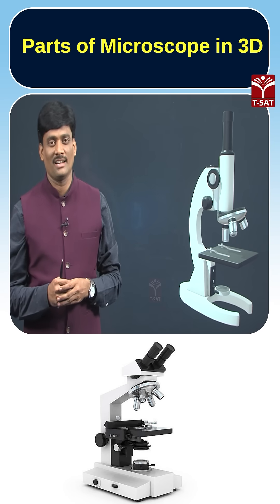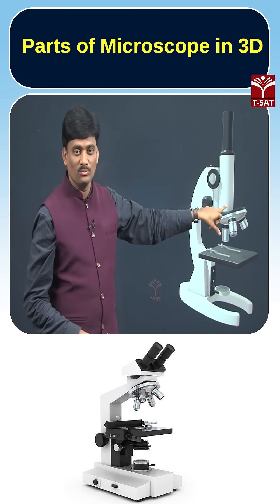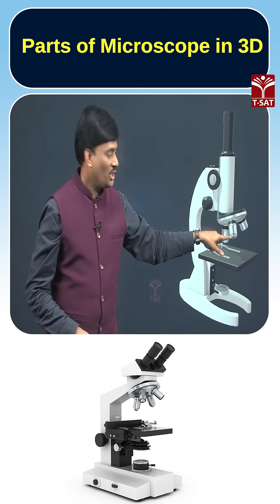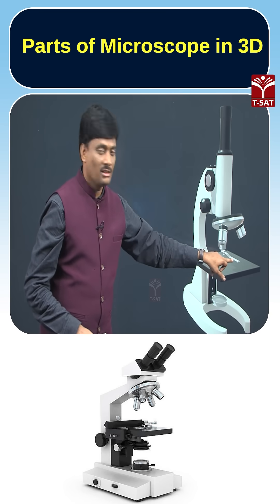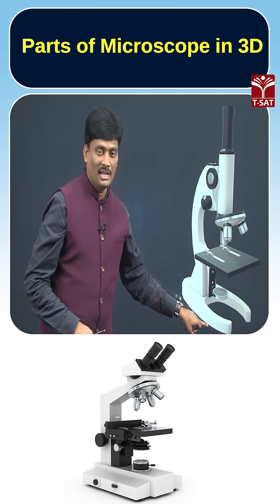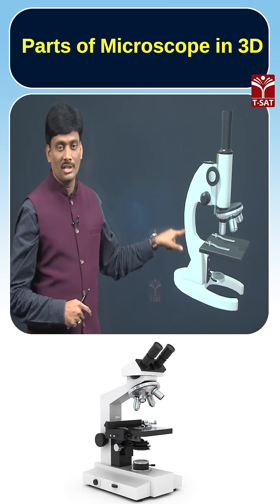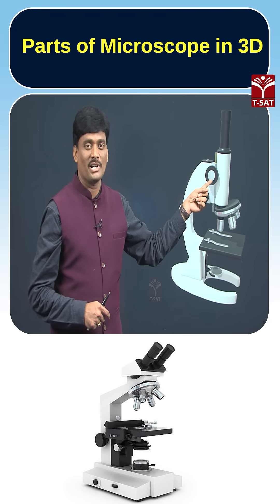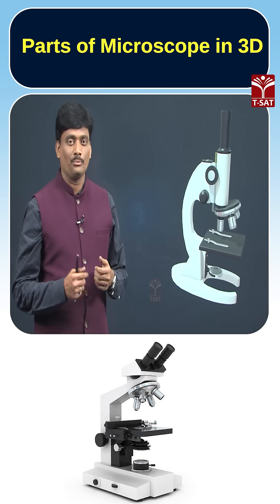Parts of microscope in 3D | T-SAT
T-SAT Network Digital Classes are Now Available on Following Platforms:

👉Install T-SAT App:
1. For Android Users: Play Store
2. For Apple Users: AppStore